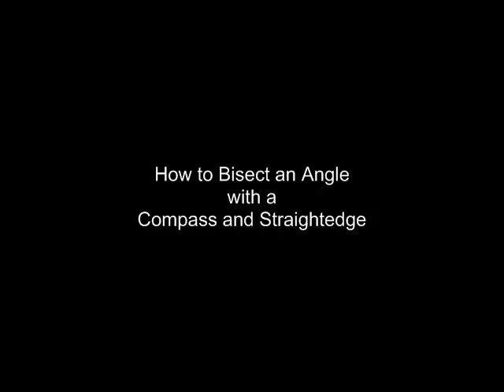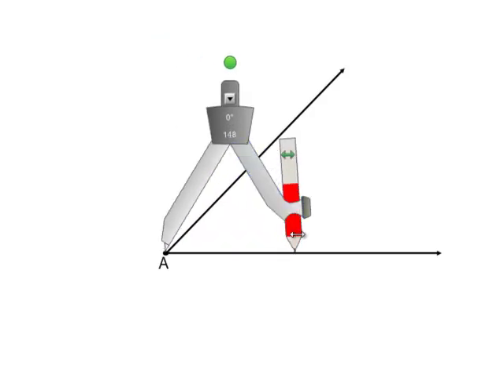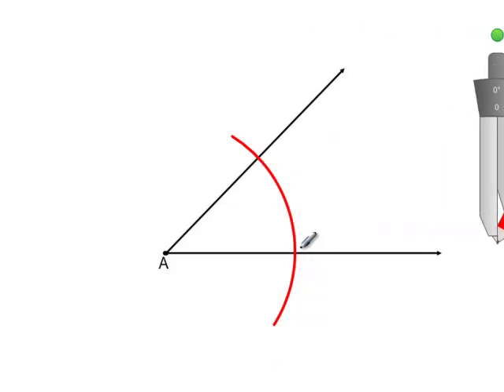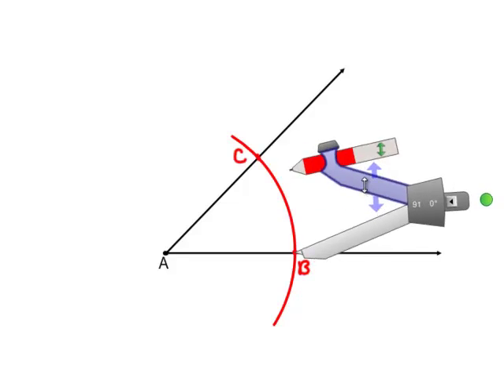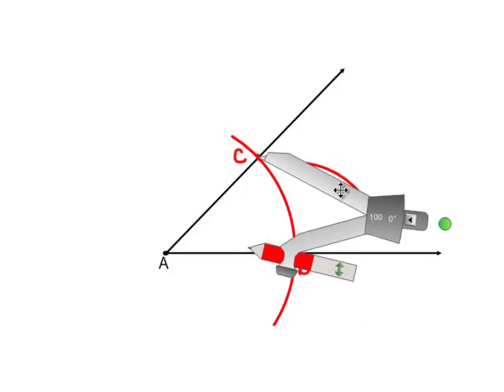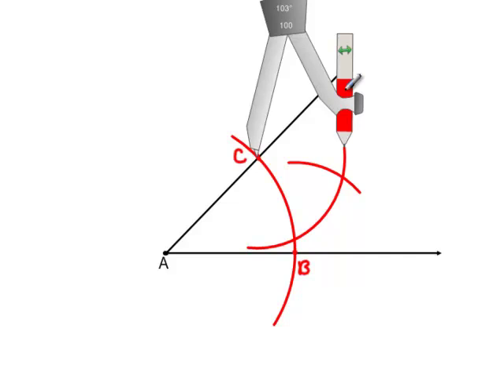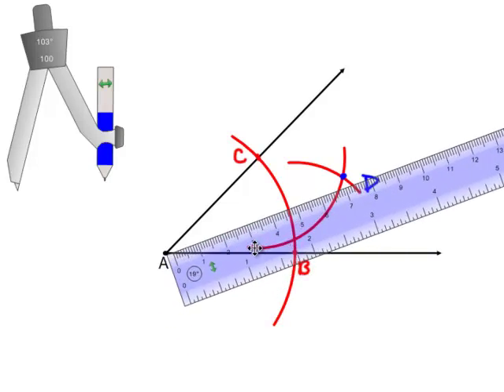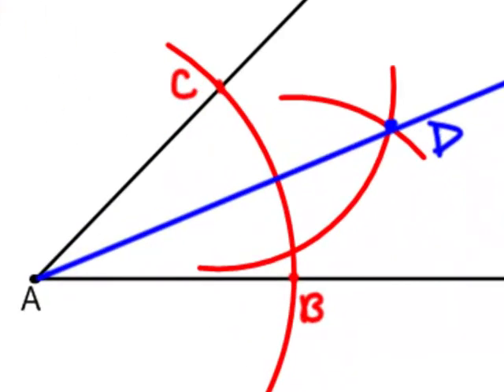Geometry - Constructions 5 - Angle Bisector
Using a compass and straightedge to construct an angle bisector.